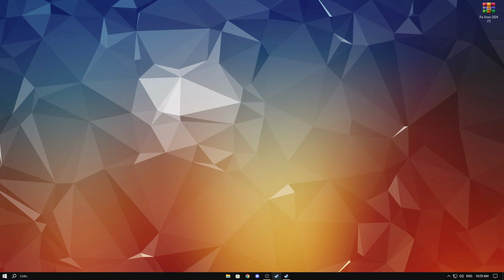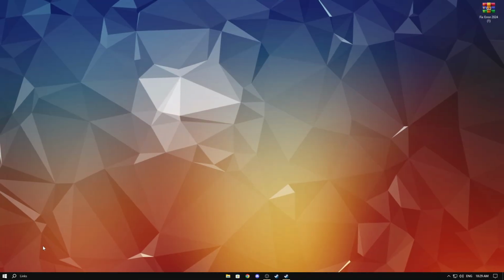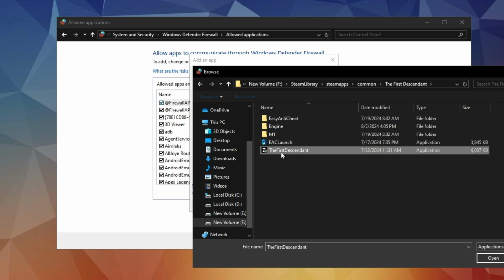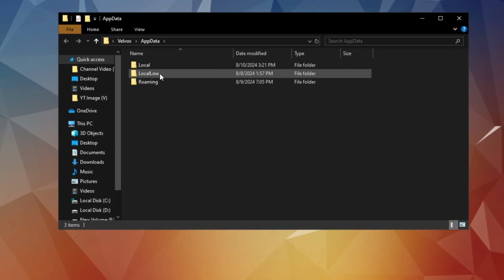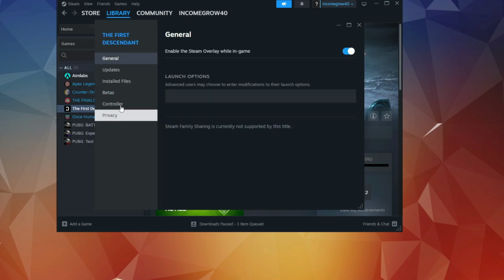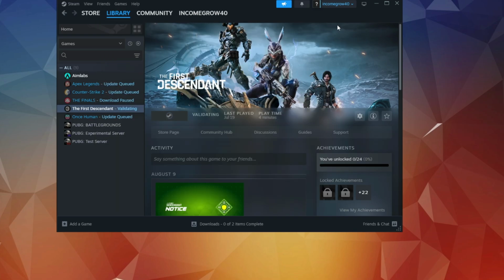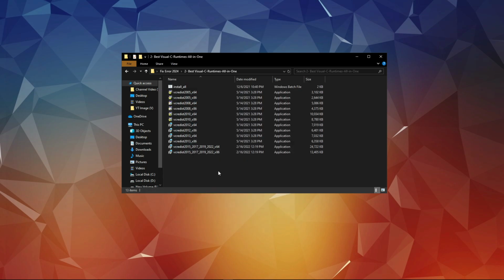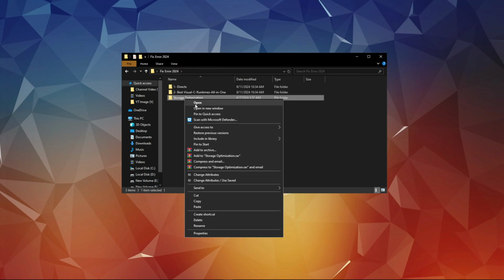🔧FIX The First Descendant Not Launching, Starting or Opening ✅ 2024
the first descendant not launching // the first descendant // fix the first descendant not launching

Having trouble launching The First Descendant? In this video, I'll walk you through effective solutions to get the game up and running. From checking system settings and verifying game files to troubleshooting software conflicts, follow these easy steps to resolve the issue and start your adventure without any issues.

TITLE► 🔧FIX The First Descendant Not Launching, Starting or Opening ✅ 2024

how to fix the first descendant not launching on pc